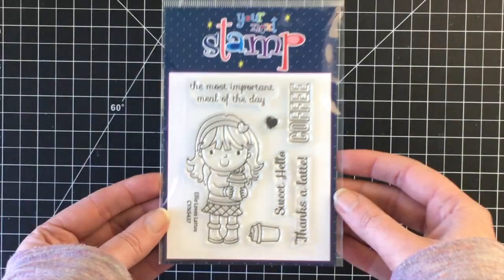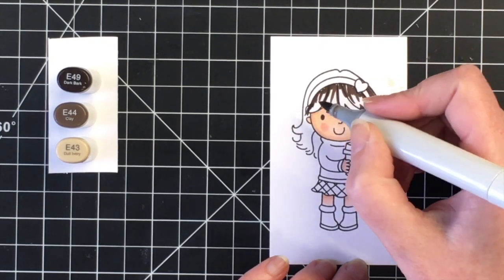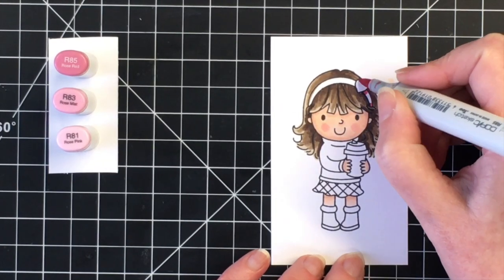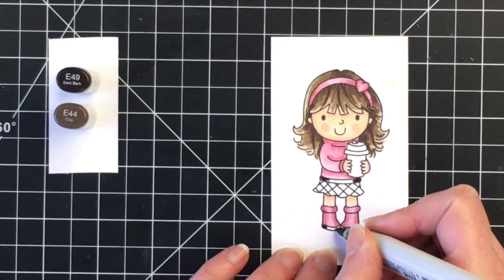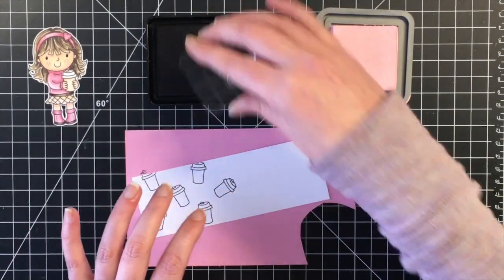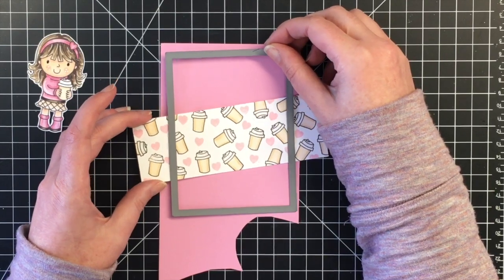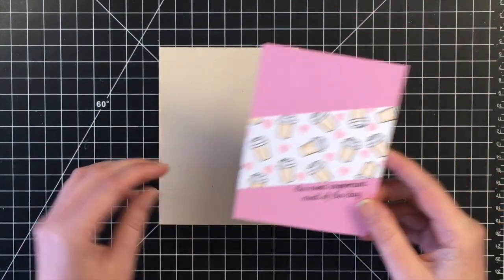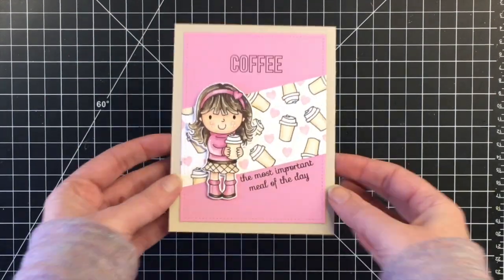Ellie Loves Lattes | Using Small Stamps To Enhance Your Cards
Hi, it's Jenn from Scrapbena Creations. Today I am sharing a coffee themed card featuring how to use small stamps to enhance your cards using Your Next Stamp Ellie Loves Lattes stamp set!

Stamp Set Featured